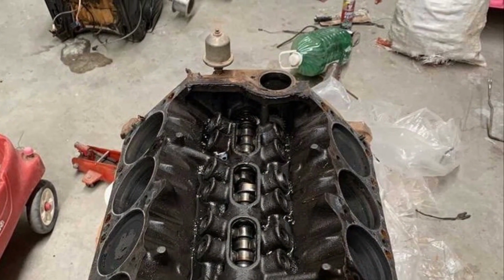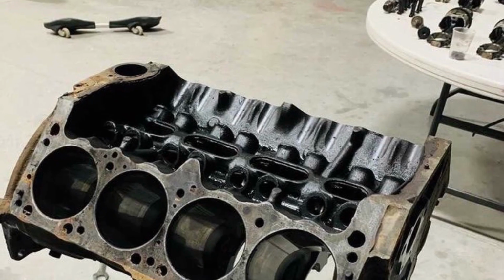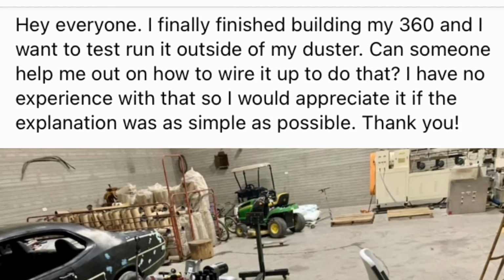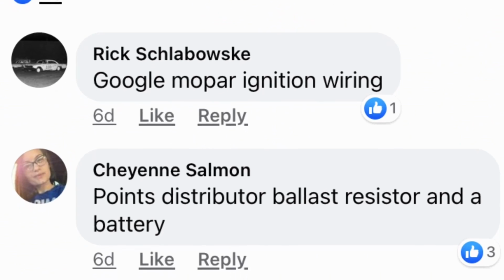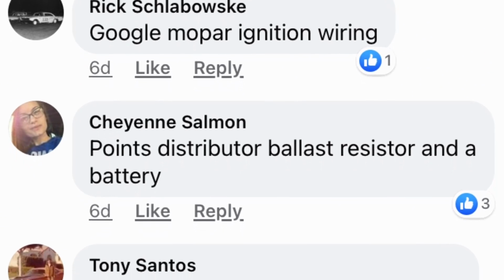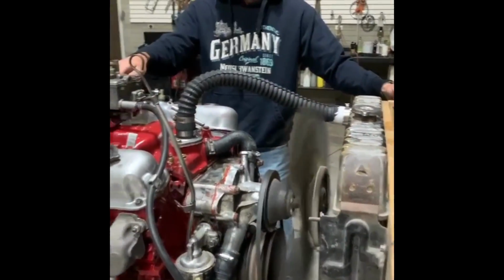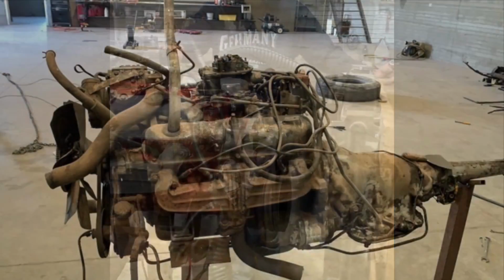The Best Beginner's Story and New Swag!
Remember being a young gear head and building your first engine? The sad reality is that over 50% of gear heads will never complete the task. Today we look at a young man's story building his first 360, and how it ties back to the channel! We also have new shirts and Stickers thanks to Blake @BadTreeProductions.

Shirts and Stickers!